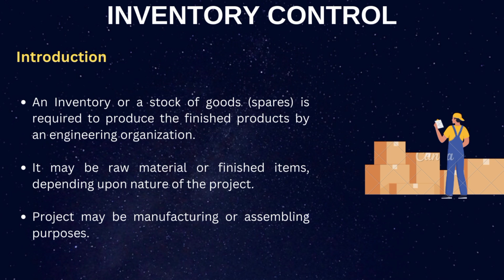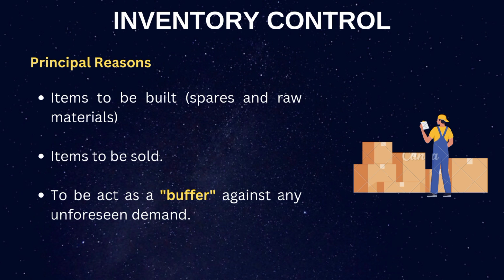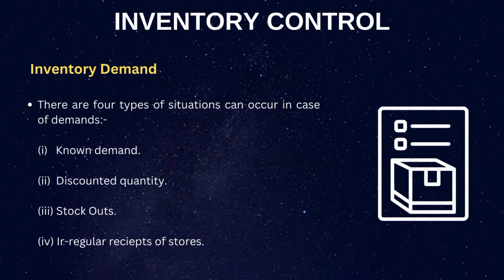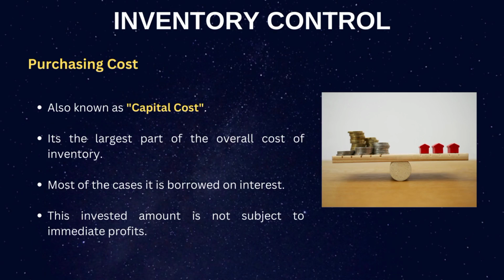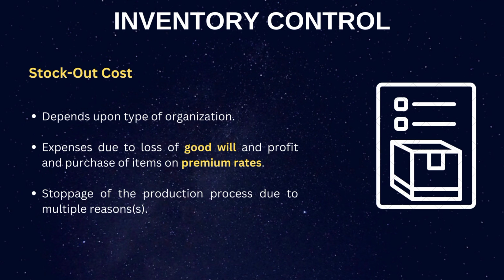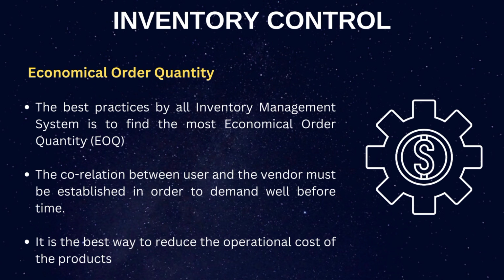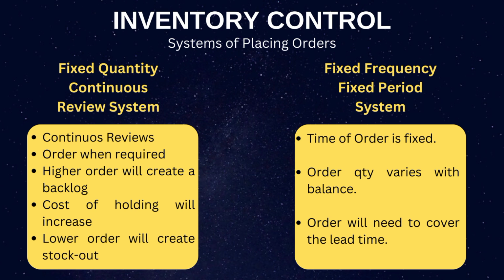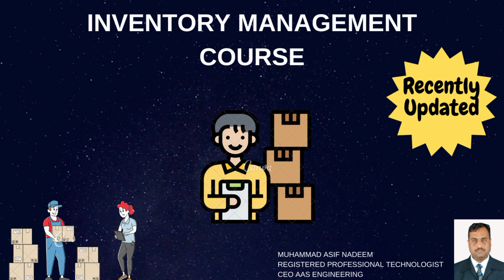Inventory Control System || Cloud Inventory Manufacturing Materials || WMS Software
Full course on Engineering Management here:-

This videos on Inventory control system along with related topic of cloud inventory manufacturing materials and WMS Software

I am Muhammad Asif Nadeem Registered Professional technologist and CEO of AAS Engineering Services, Islamabad. I have more than 30 years experience in the field of electrical technology. I have performed in all cadres of my technical line i.e. worker, mid level supervisor and senior supervisor. I also worked as HVAC Supervisor in a reputed vocational training institute. We are providing services of Home Appliances Repair in Sector G-13, Islamabad.

Today in this video we will explain about Inventory control system along with related topic of cloud inventory manufacturing materials and WMS Software.

We will also learn about following parameters in this video tutorial on Inventory control system along with related topic of cloud inventory manufacturing materials and WMS Software:-

Please follow us on the Facebook also on below link:-

We hope this video on Inventory control system along with related topic of cloud inventory manufacturing materials and WMS Software will be helpful for all

We have following play lists on our channel. Please do visit here also for a valuable information about AAS engineering services:-